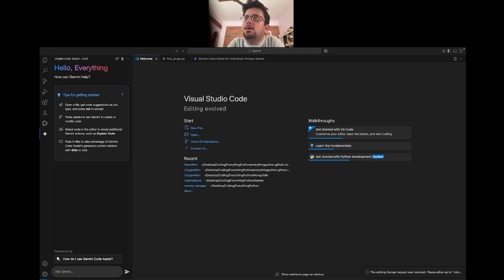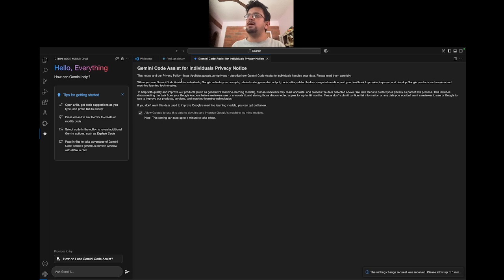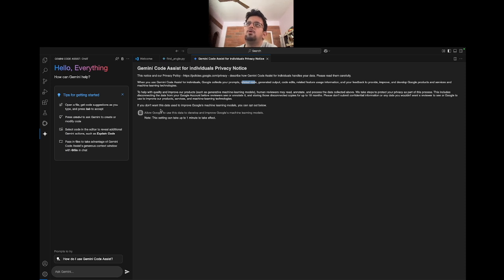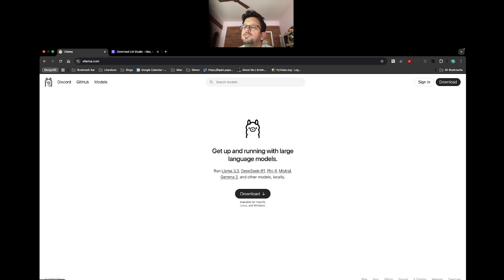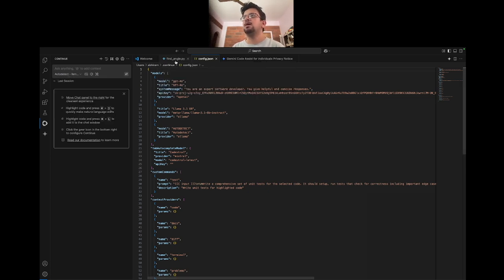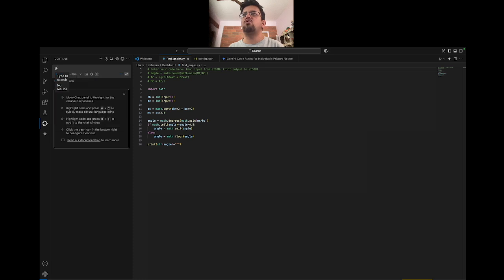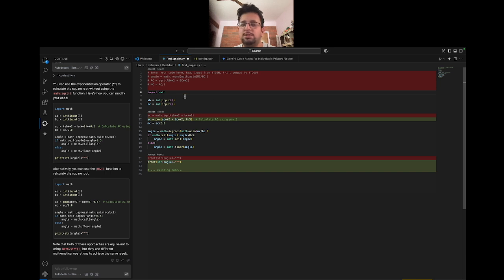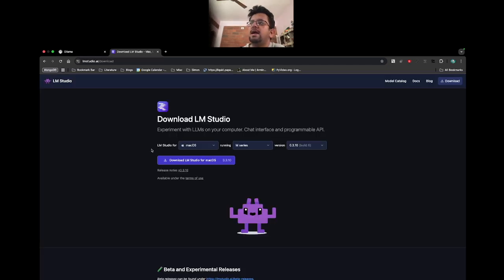Using Ollama and Continue on VS Code instead of Google Gemini Code Assist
Instead of using Google Gemini Code Assist (or Cursor [gulp]), use Continue + Ollama instead.